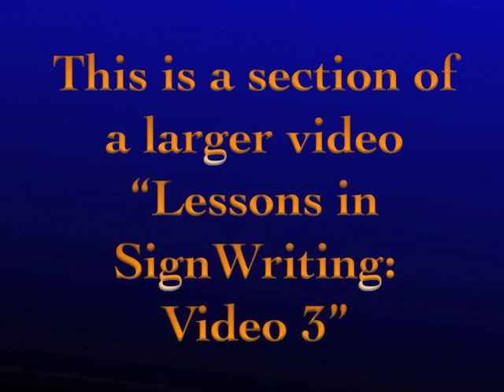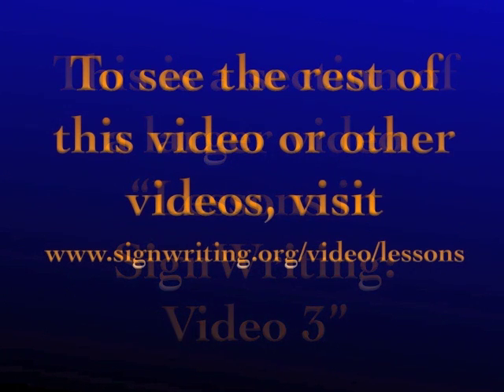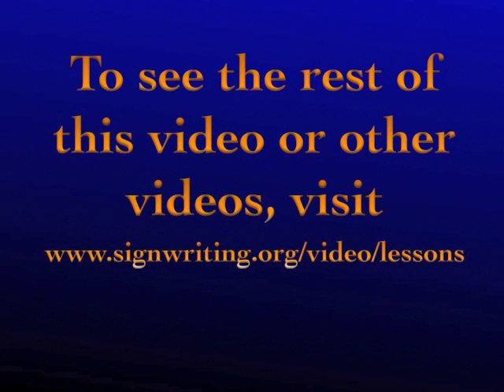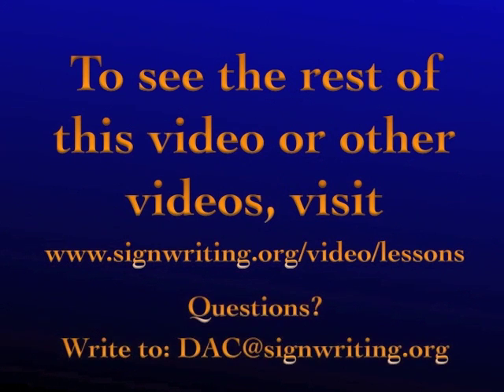Lessons in SignWriting 3: Opening Section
This video clip is the opening section to the Lessons in SignWriting Video Series, Video 3: Movement Symbols. Adam Frost and Lucinda O'Grady Batch introduce themselves in ASL. Adam tells about his family, and why he started using SignWriting. The SignWriting Script is a way to read and write any sign language in the world. Other videos in the Lessons in SignWriting Video Series are Video 1: Introduction, and Video 2: Basics.

CREDITS:
Teachers: Lucinda O'Grady Batch & Adam Frost
ASL to English Interpretation by Adam Frost
English Captions & Video Editing by Adam Frost
SignWriting Symbols & Script invented by Valerie Sutton
Instruction Charts & Lessons Plan by Valerie Sutton
SignPuddle Software by Stephen E. Slevinski Jr.
SVG Refinement Font created by Adam Frost and Stephen Slevinski.
Video produced and posted on YouTube June 30, 2012.